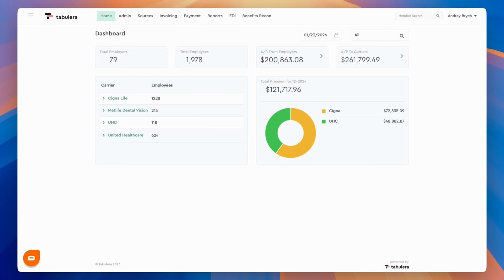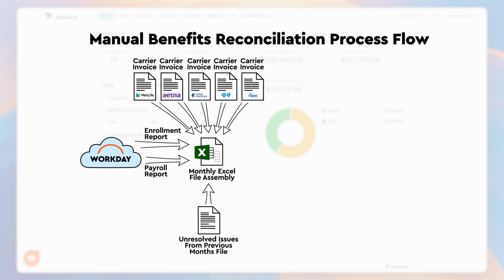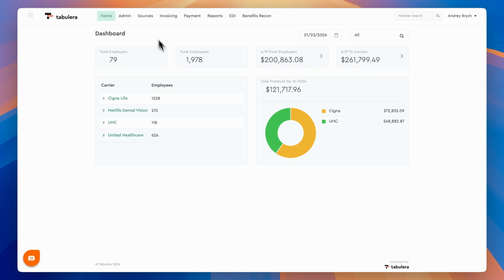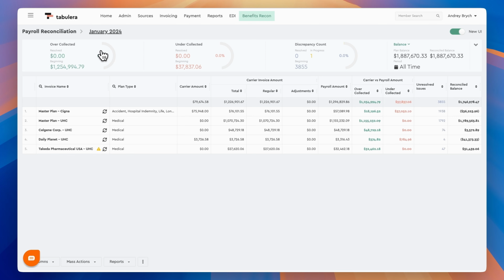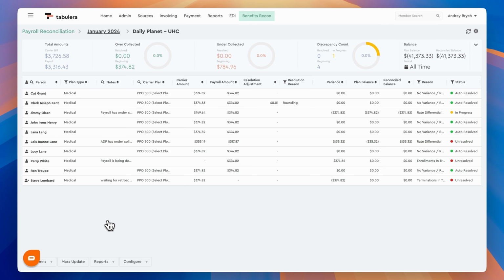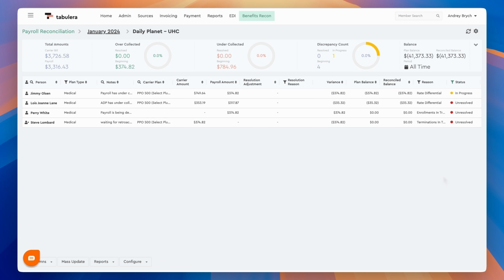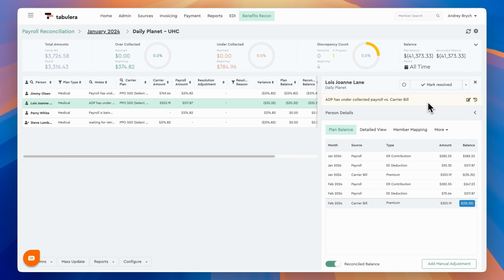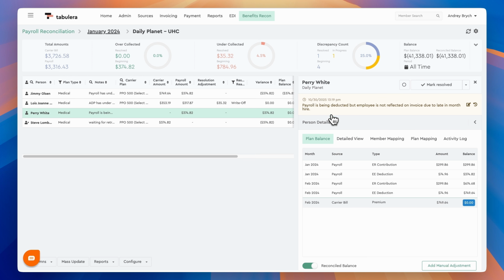How Tabulera’s Workday Integration Works | Watch Demo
This demo walks through how Tabulera connects directly to Workday to automate benefits reconciliation.

Historically, organizations using Workday rely on Excel spreadsheets to identify benefit billing errors, spending hours manipulating data to find mismatches. Root causes were hard to identify, and tracking issues month to month was even harder.

Tabulera changes that by automating the manual work and delivering a short list of employees with variances, with context that carries forward to ensure each variance is explained or resolved.

What you’ll see in this demo:

- How Workday enrollment and payroll data come together with carrier invoices in a single reconciliation layer
- Employee-level transaction views where teams explain variances, add notes, and track resolution without losing context
- Automated matching and status filtering that surfaces discrepancies across different carrier formats and billing logic
- A monthly reconciliation workflow that typically takes 30 minutes instead of days

This is built for benefits teams, HR operations, and finance leaders who need visibility and control over a process that directly affects premium accuracy, compliance, and team capacity.